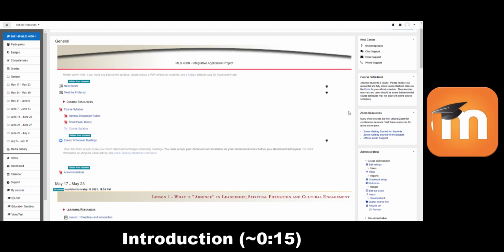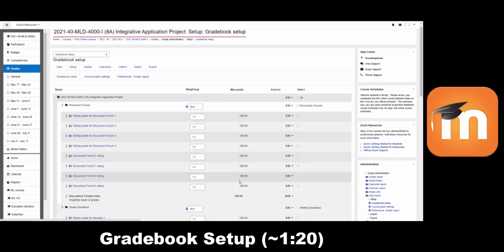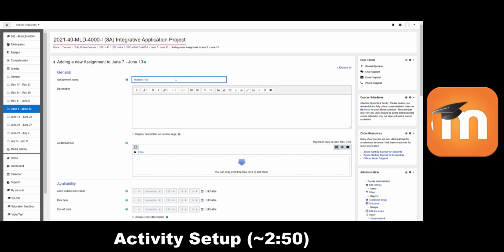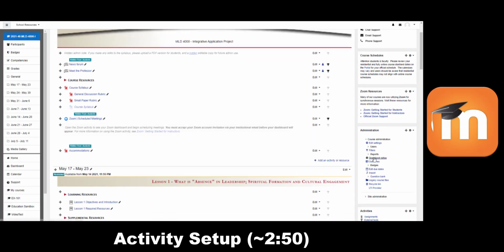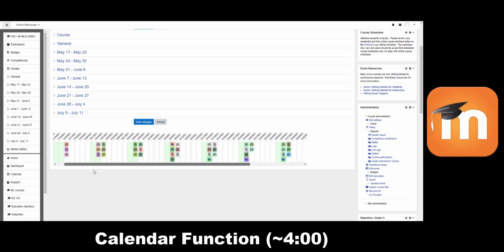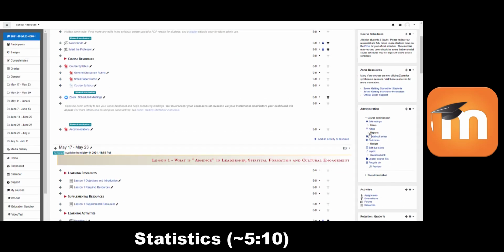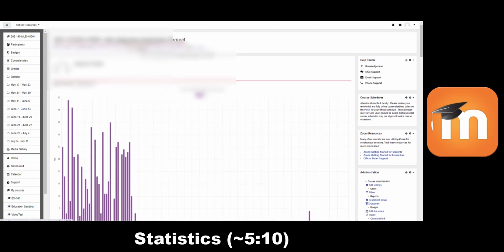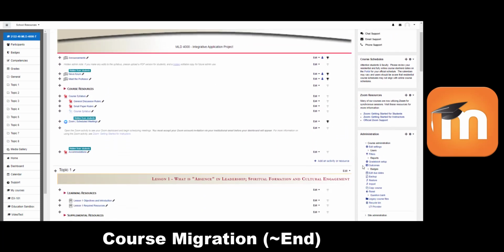Moodle Demonstration (click on the chapters below to jump to content)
00:00 Introduction
00:15 Gradebook Setup
01:23 Activity Setup
02:49 Calendar Function
04:00 Statistics
05:10 Course Migration